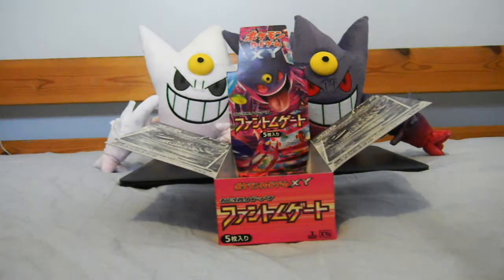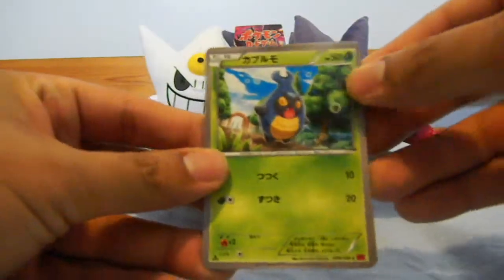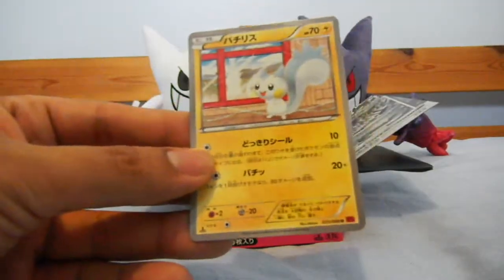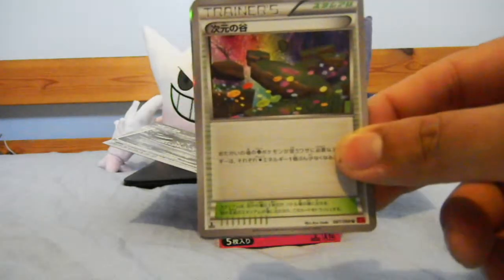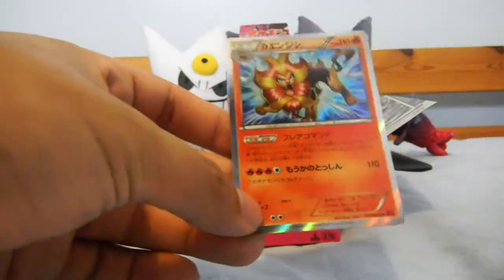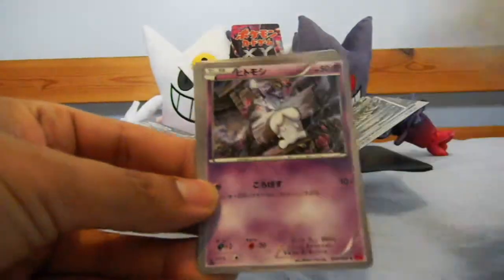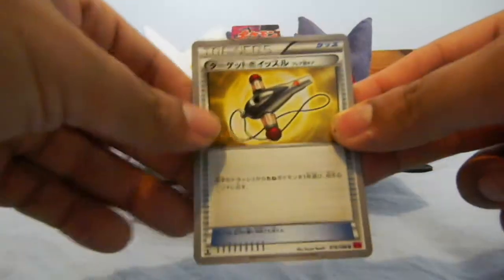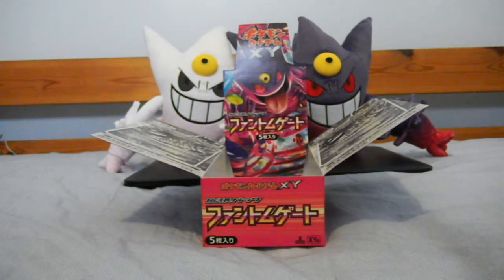Opening Japanese Phantom Gate Box 1 Part 3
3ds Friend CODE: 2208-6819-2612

Opening A Pokemon Japanese Phantom Gate Box. I purchase this Pokemon Box at the Pokemon Center in Tokyo. I'm thankful I when to Japan and hope to go back soon. Hope you enjoyed.